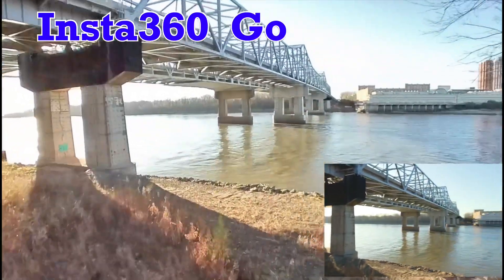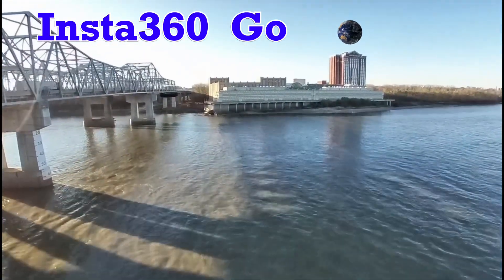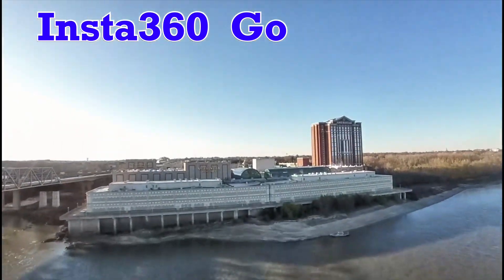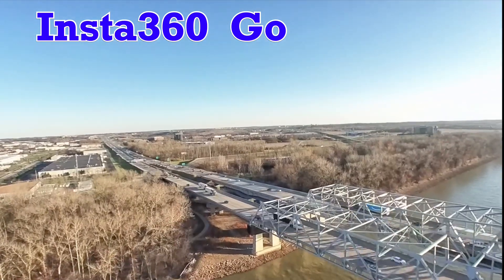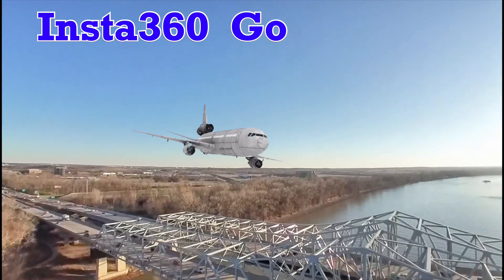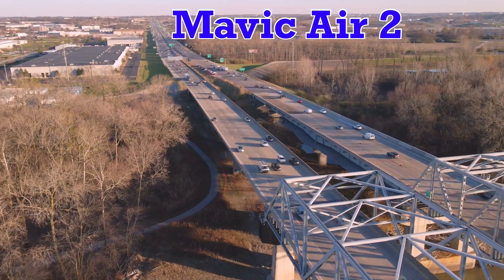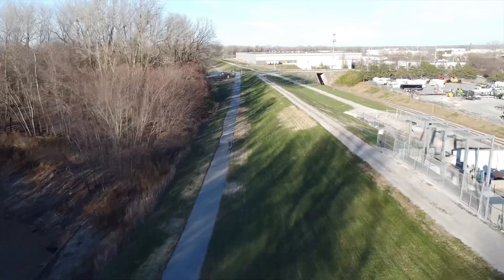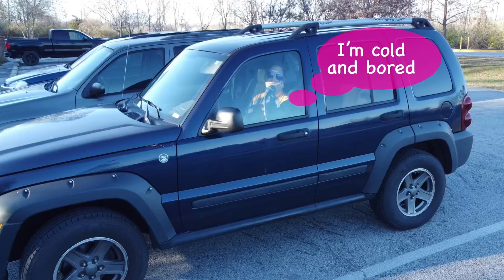Insta 360 Go Footage. Mounted on a Mavic Air 2. High Altitude Test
Consider this before strip you your GoPro naked to mount on your 3 inch micro.